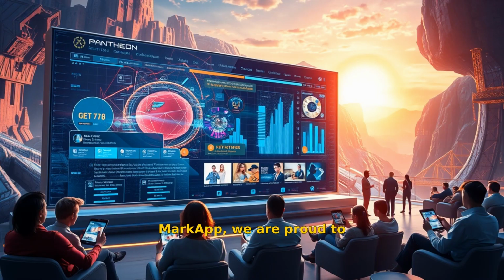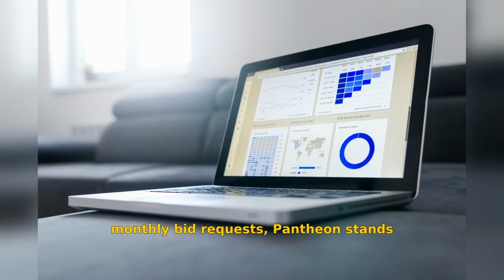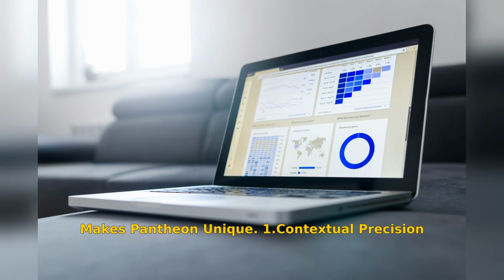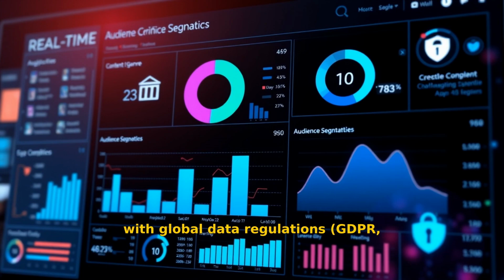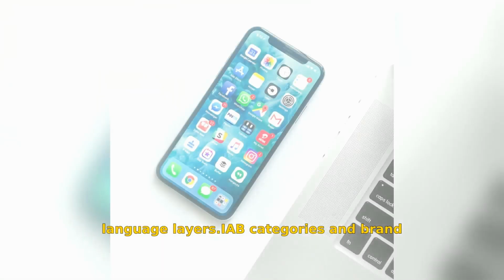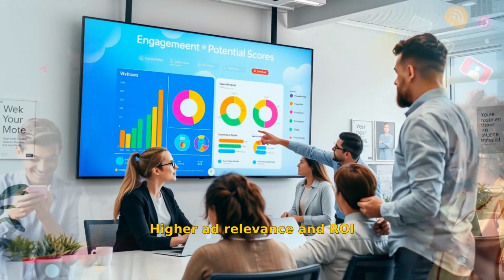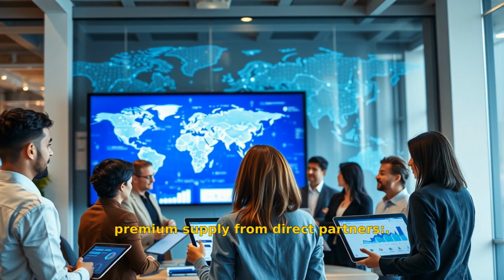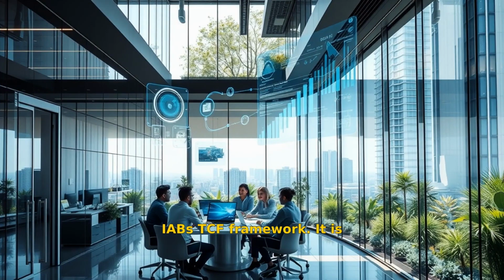Unlocking the Power of Context Introducing Pantheon! MarkApp’s Contextual Bidder for CTV and Mobile!